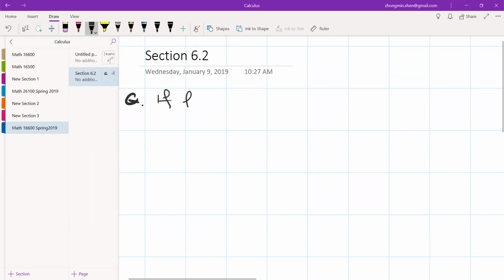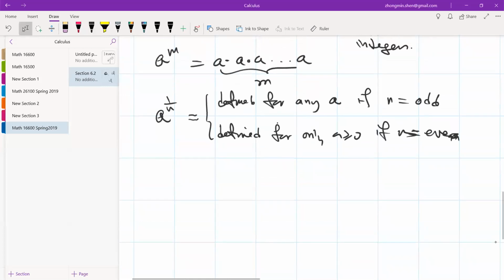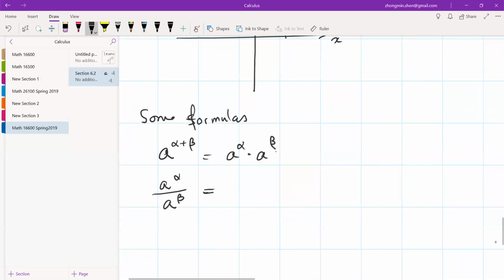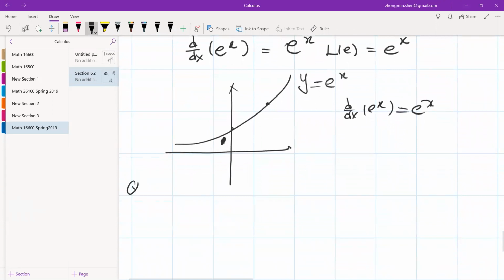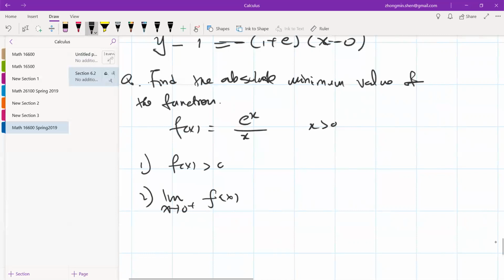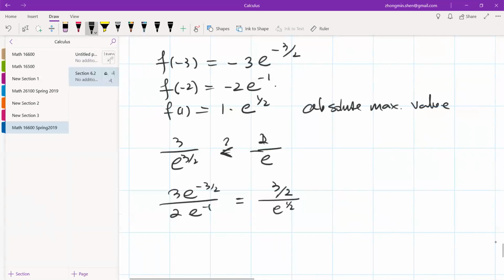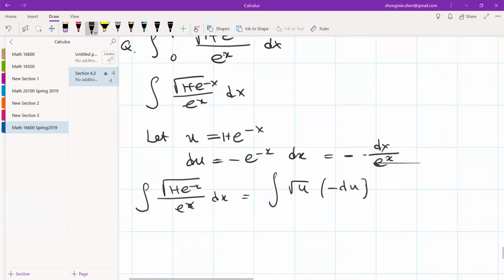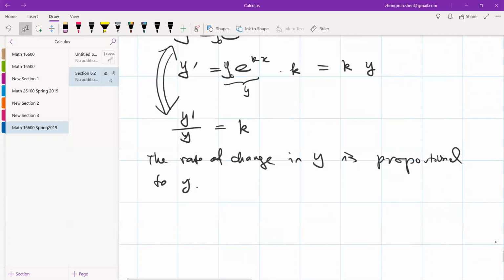Calculus II. 6 2 Exponential Functions and Their Derivatives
Calculus. James Stewart, 8th edition